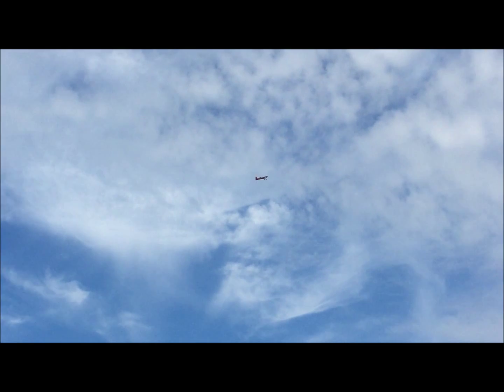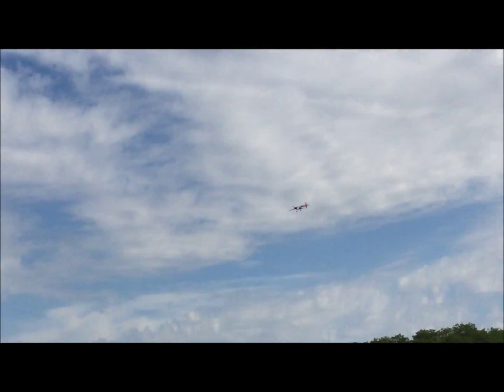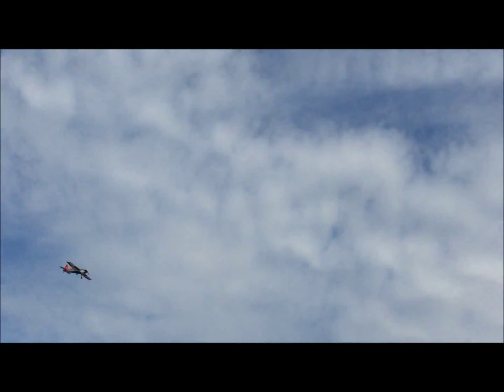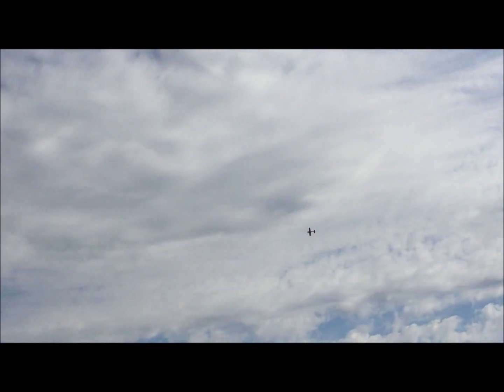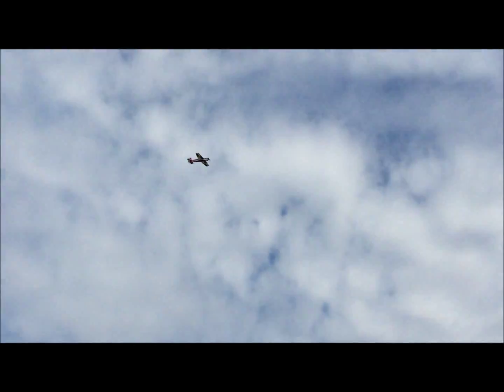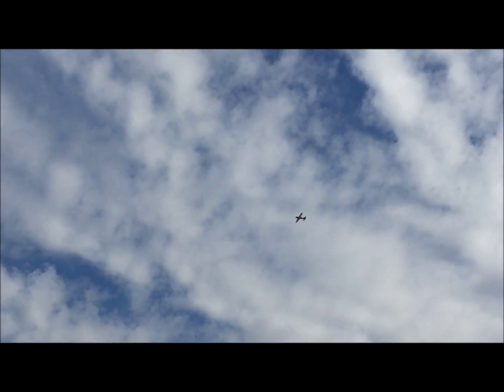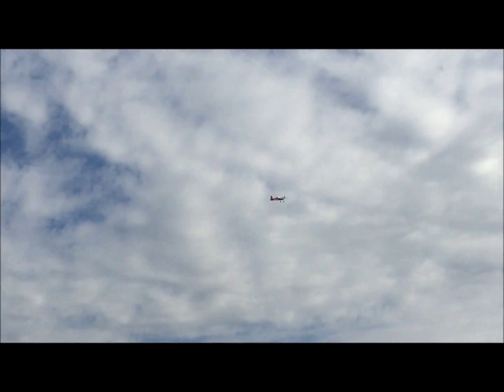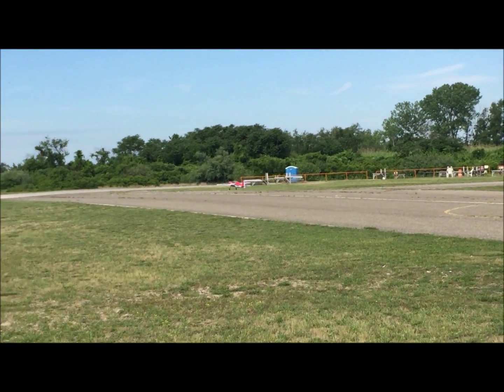Jerrys Extra 300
Jerry's Extra 300. 12 cell, 20 inch prop, Electric RC plane